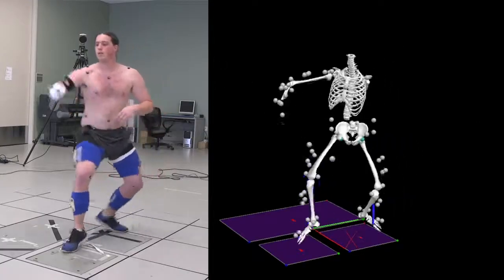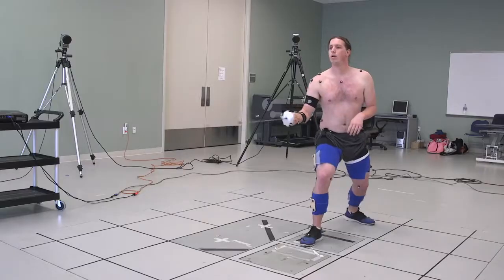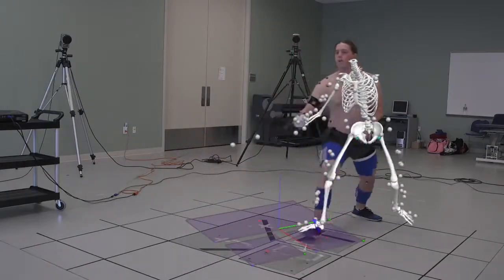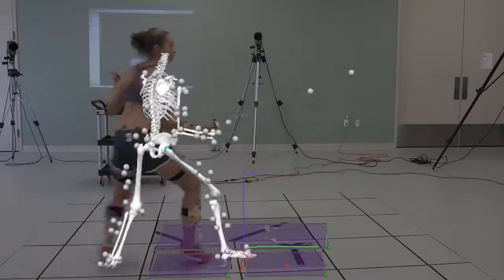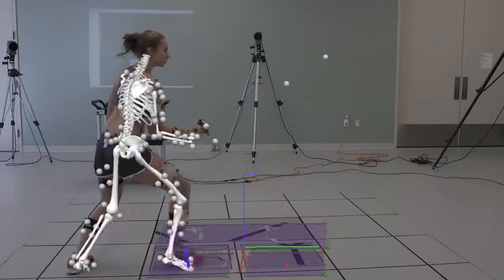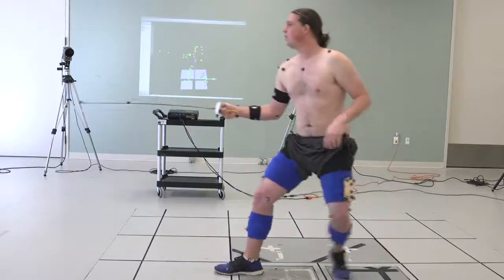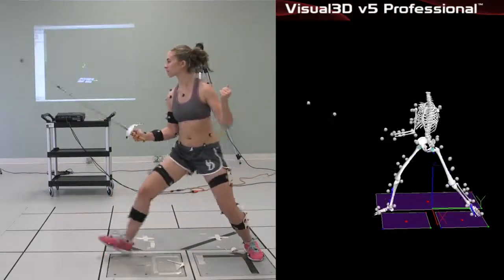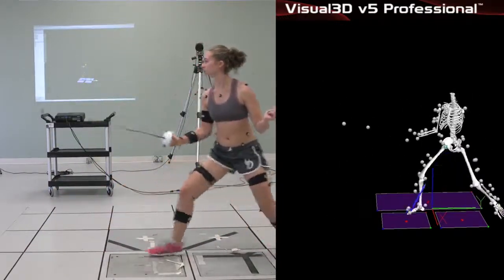Tracking fencing sword nuances through motion capture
Mechanical engineering Ph.D. student Zach Adams combines his lifelong passion for fencing with his research in mechanical engineering. Learn how motion capture is used to track the sword and body movements to learn how to improve fencing abilities and techniques. for more info.